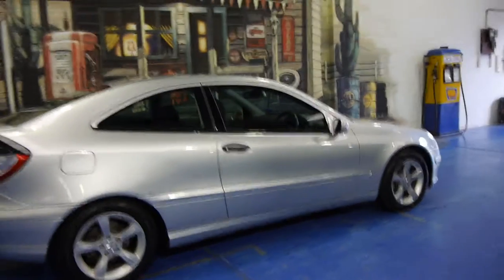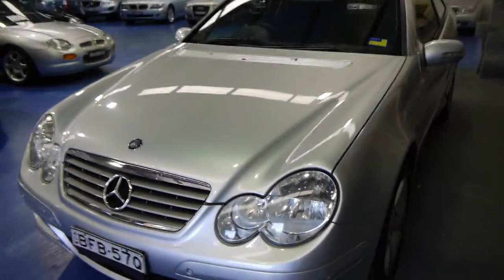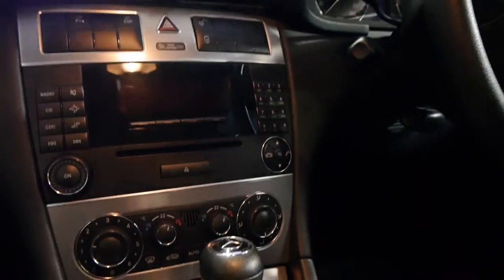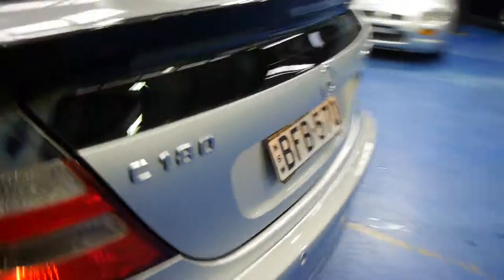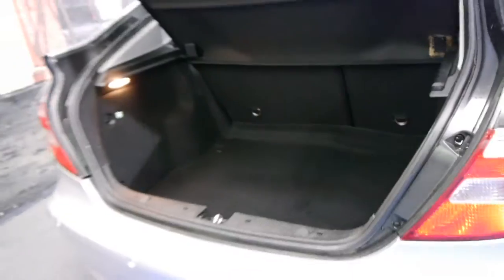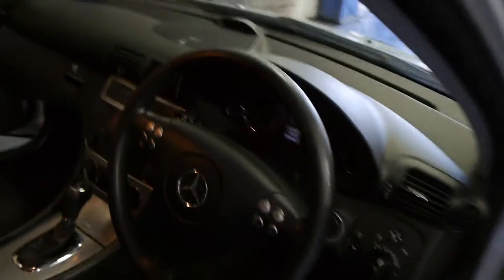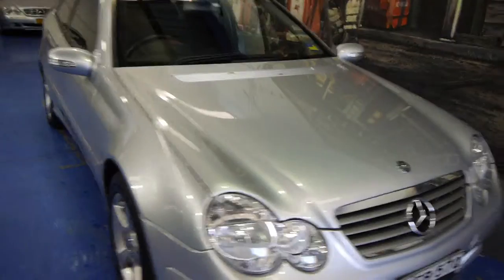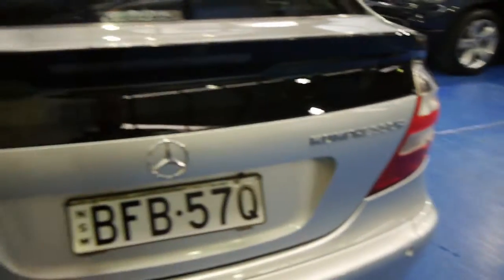Oldtimer Centre - Marrickville NSW